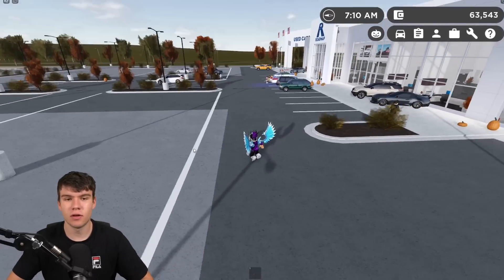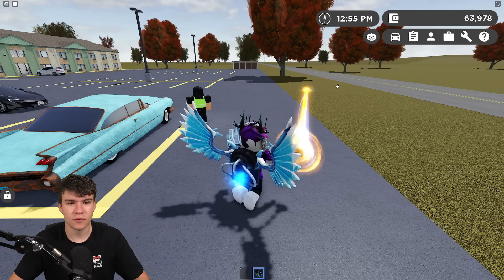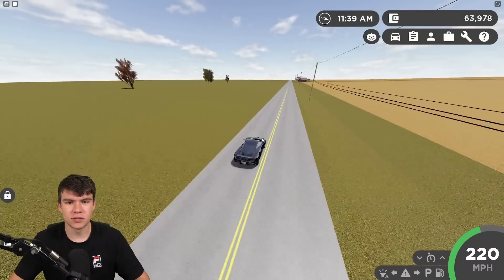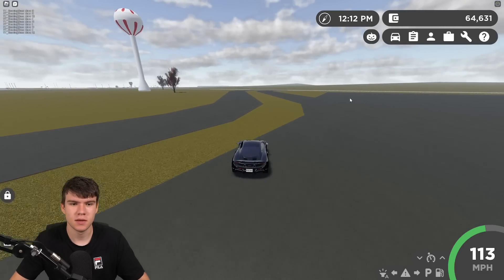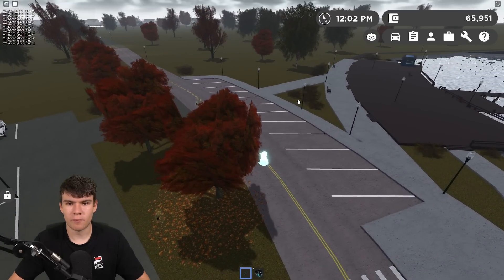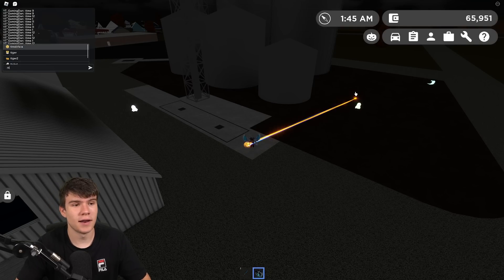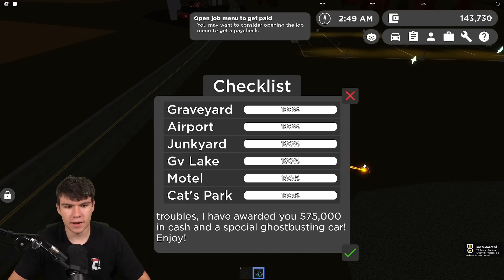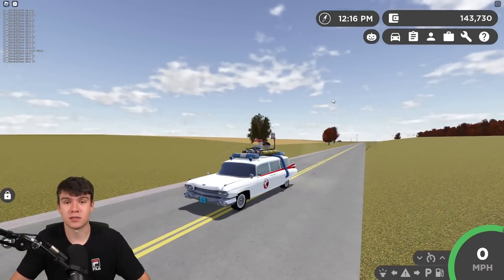How To Complete The HALLOWEEN GHOST HUNT EVENT FAST In Roblox Greenville!